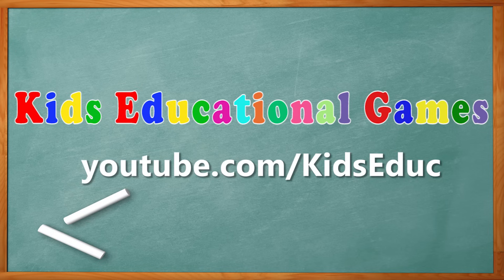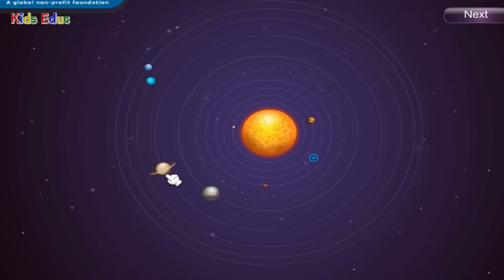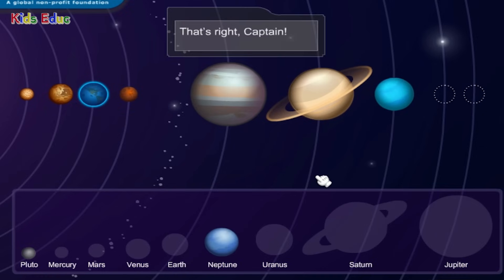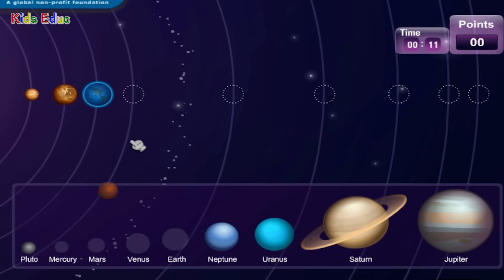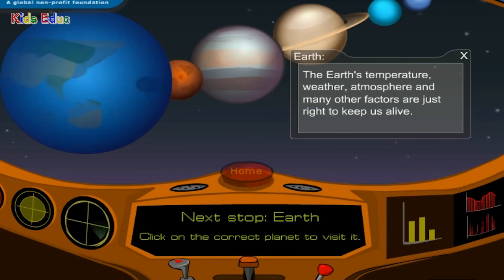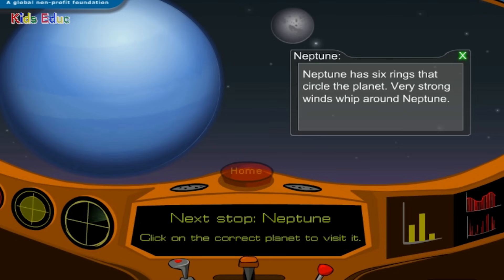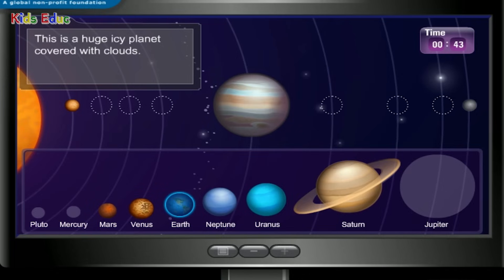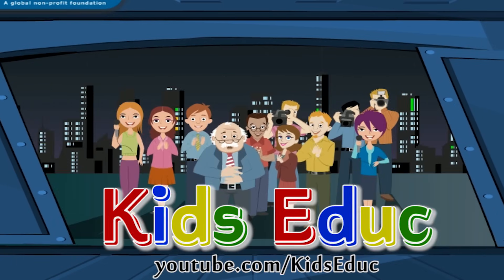Explore the Planets in Our Solar System, Interesting Facts, Educational Videos & Lessons for Kids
Explore the planets in our solar system and perform practical activities. Recommended for grade 2.

Kids Educ